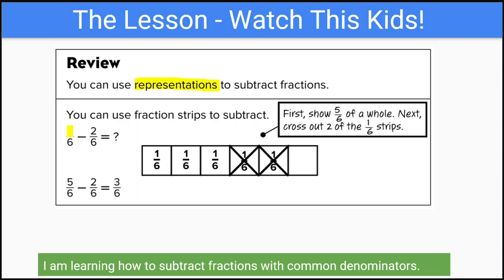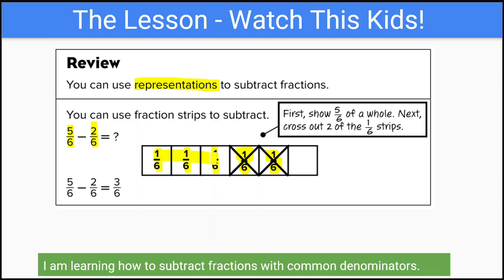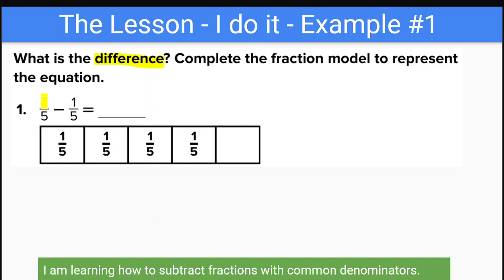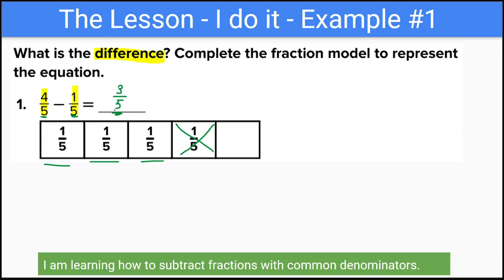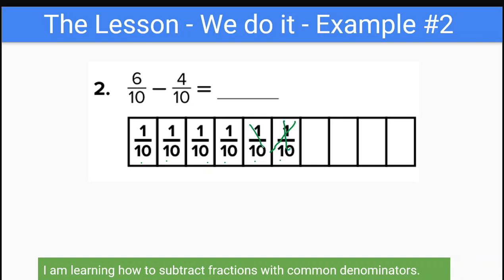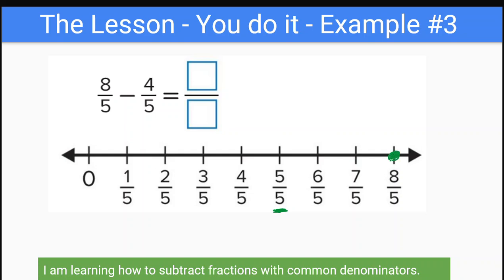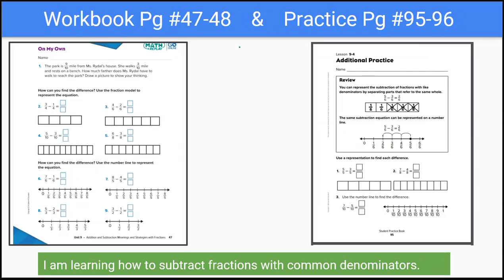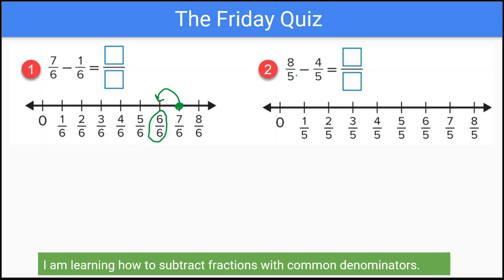Reveal Math Grade 4 Lesson 9.4